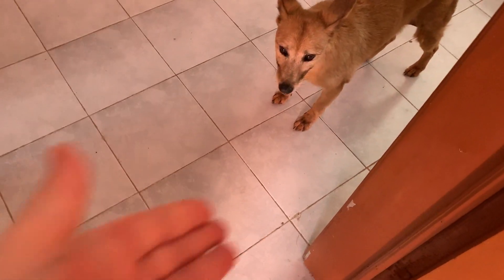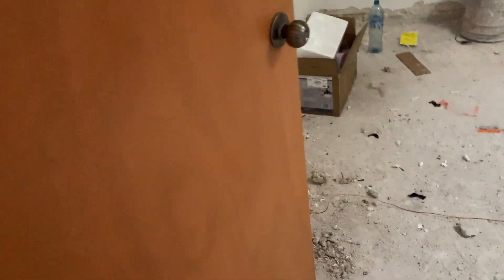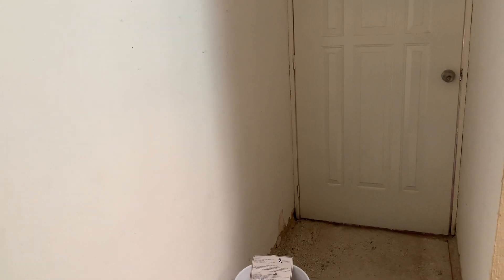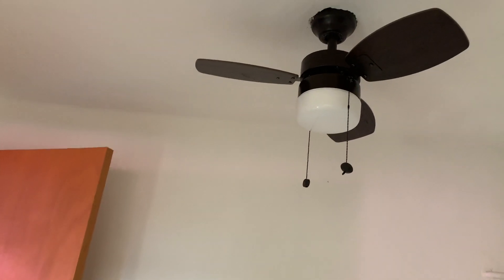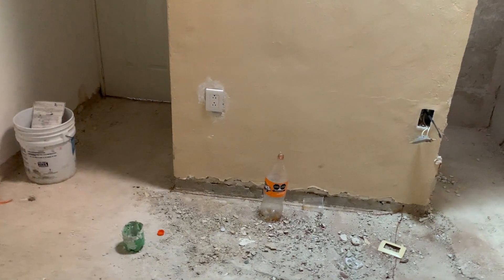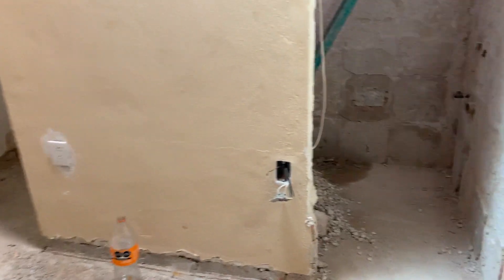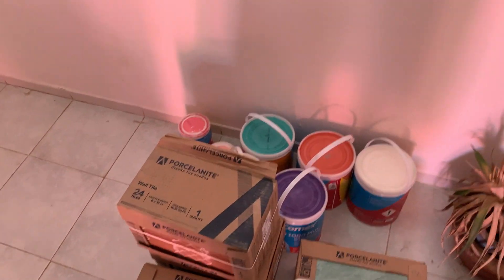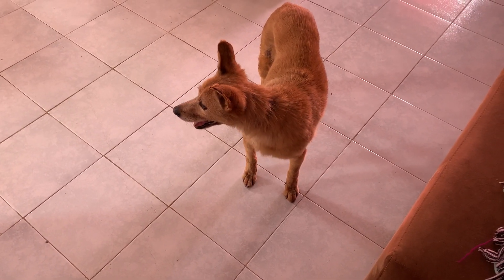Day Two of Office/Bathroom Reno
On today's agenda:

-clear out debris
-scrape down shower area
-install mini split AC
-replace and ground outlets
-replace light switches
-replace ceiling fan
-make sure my dog doesn't escape while they're hauling trash and I'm away at the dentist (they got an A+ for attention given to La Jefa!)